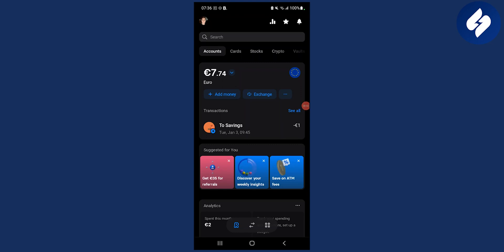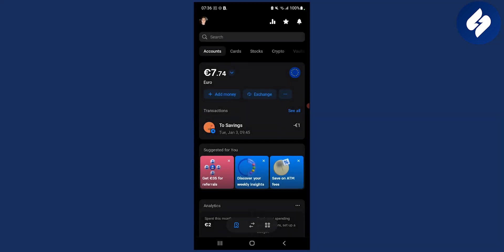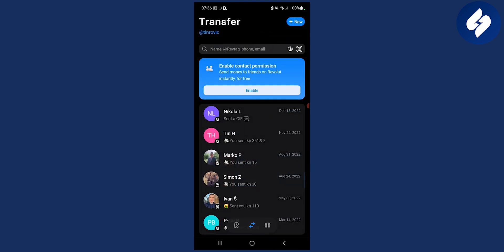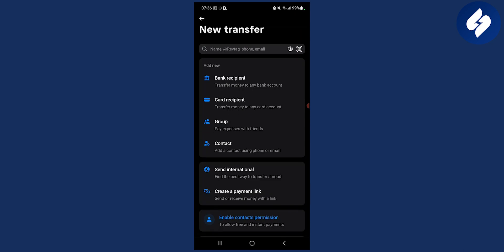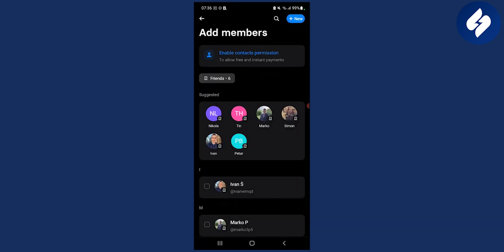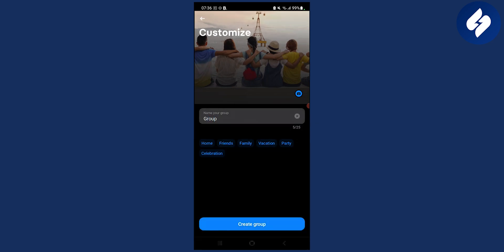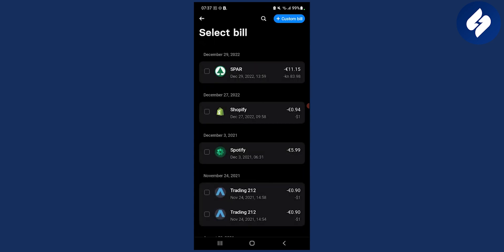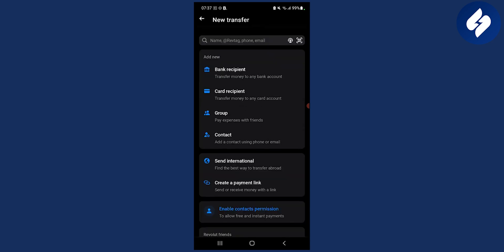How to Split a Bill on Revolut - Split Payment on Revolut (2023)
In this video, we will show you how to split a bill on revolut